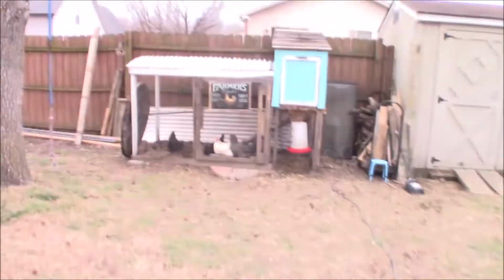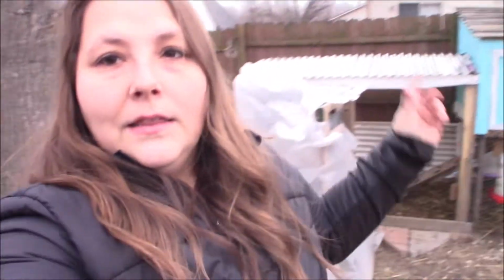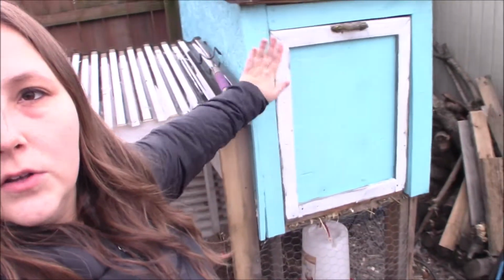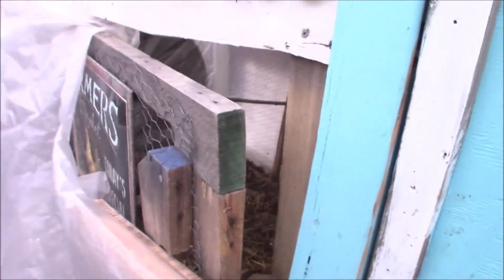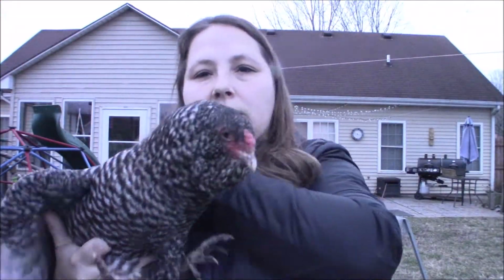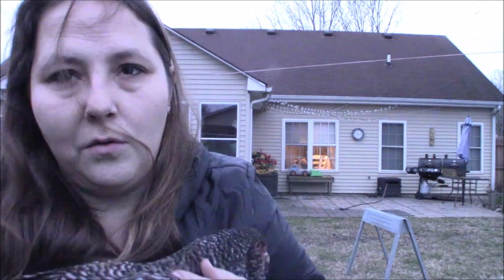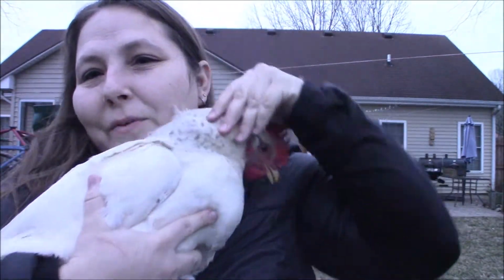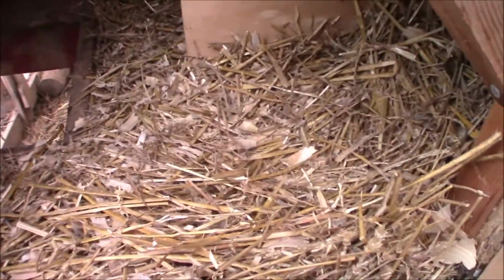Are the chickens ready for this cold? What we do to prevent frostbite when the temperature drops!